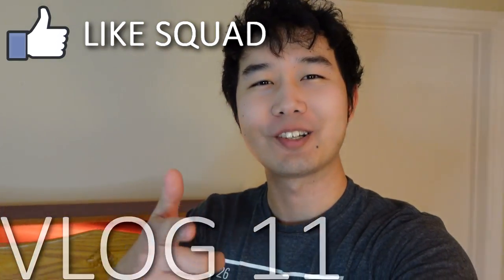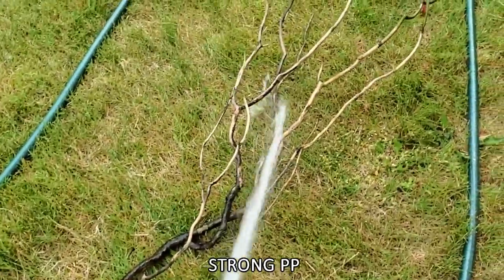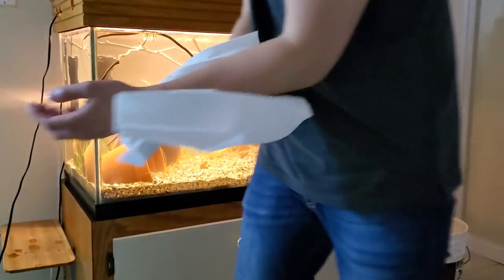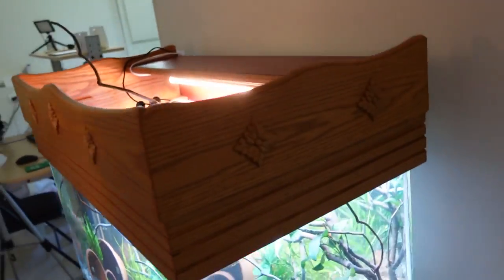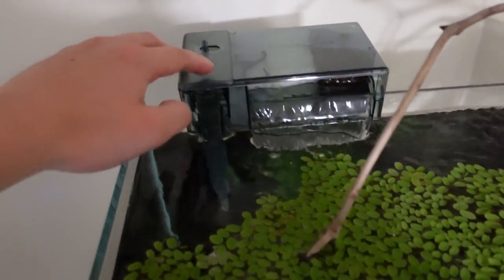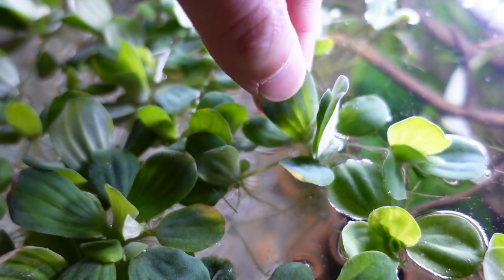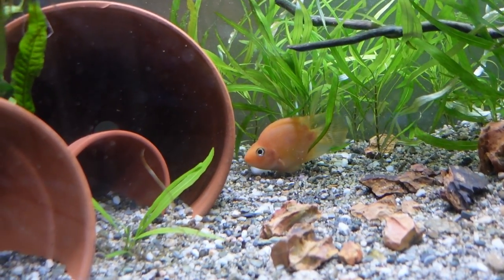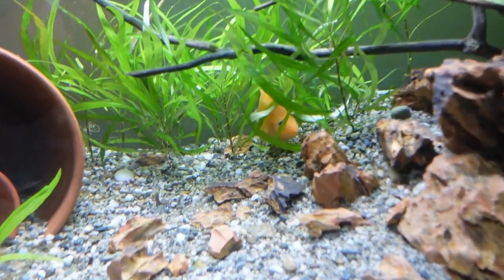NEW FISH FOR THE 55 GALLON!